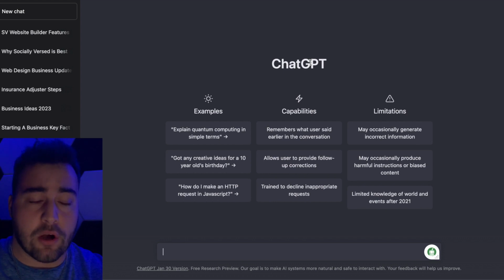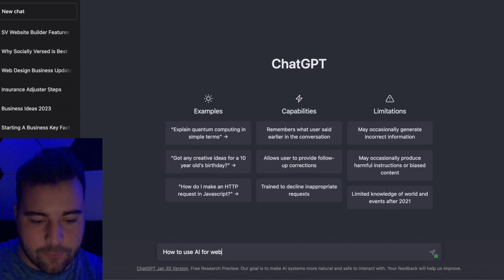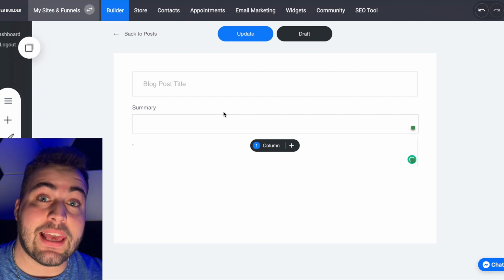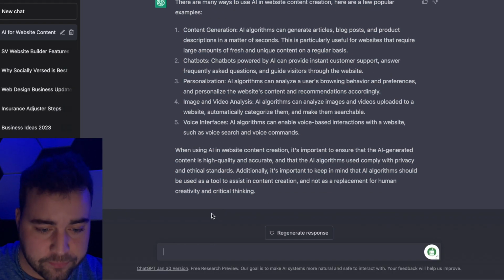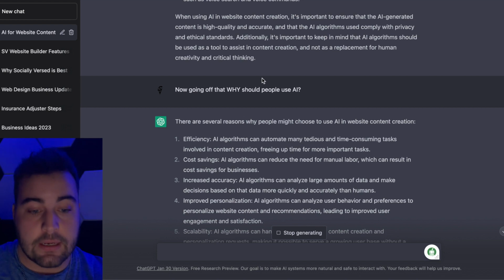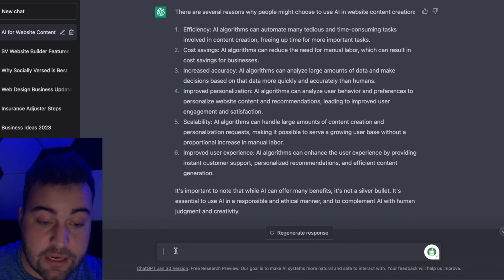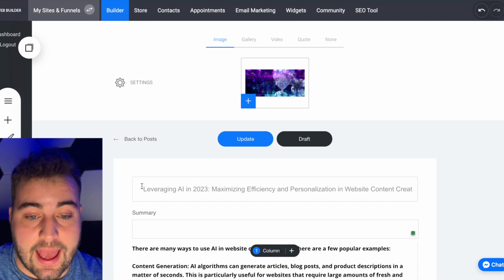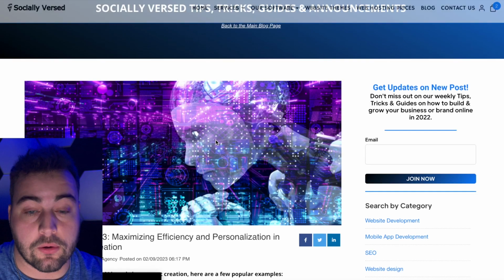How to use ChatGPT to Write AI Content in 2023 & START USING AI NOW!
In this video, we cover how you can use AI to write content in 2023... Are you currently using AI? Drop in the comments if you are & what on 👇

🎉 What type of videos do you want to see next?